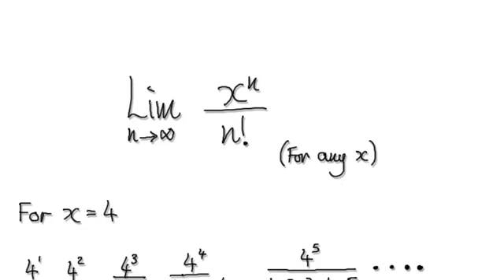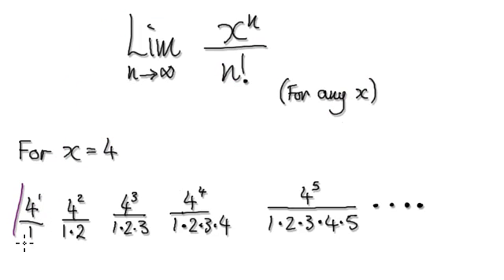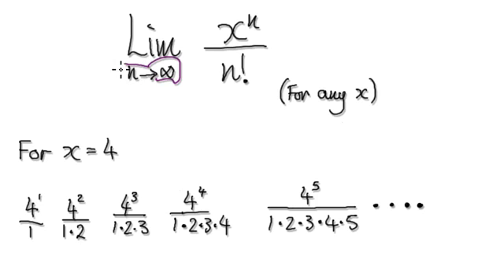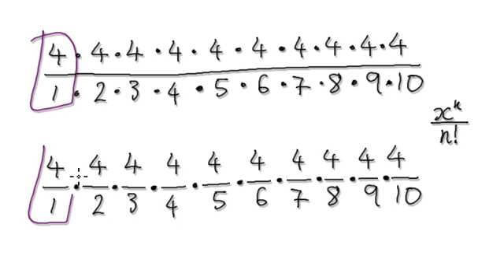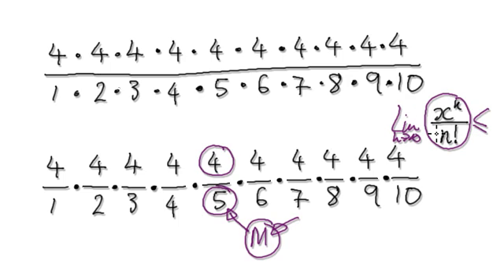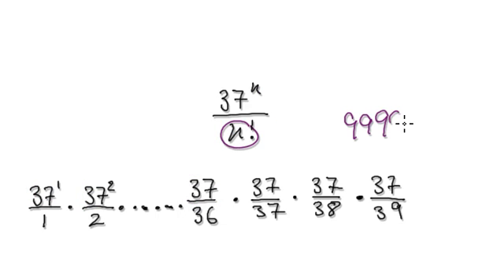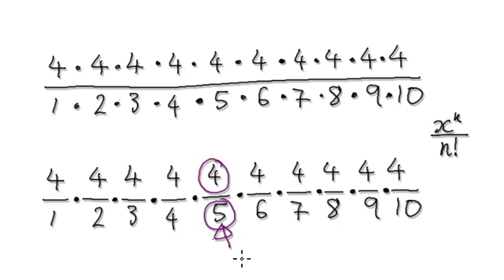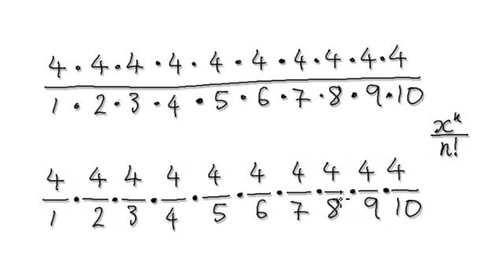Video 2480 - Limit of x^n/n! , Proof, Sequence, Infinity - Part 4/7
Limit of x^n/n! , Proof, Sequence, Infinity